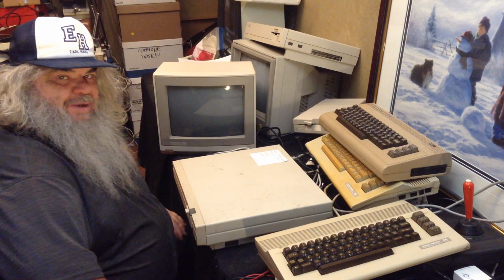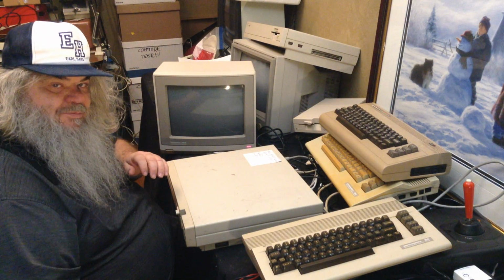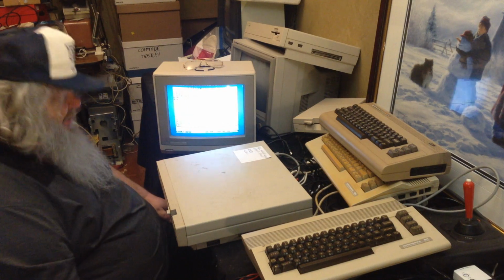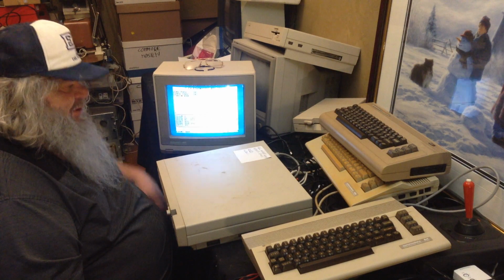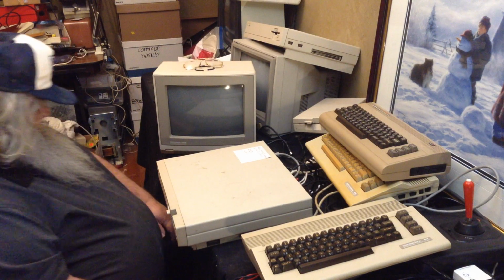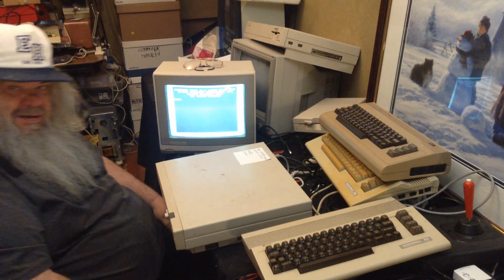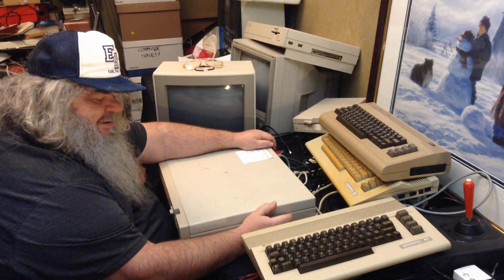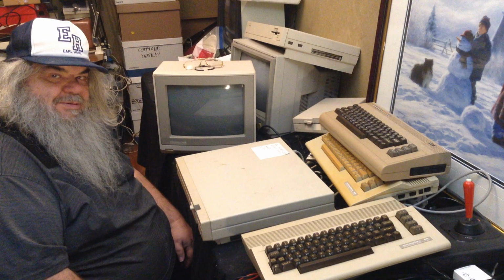Commodore 128D Tested, But Have I Killed It? Oh Dear! - C128 C-128 128 64 C64 C-64 - Episode 820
I was checking out this Commodore 128D and I might have killed it...oh dear, oh drat...damn, damn, damn!